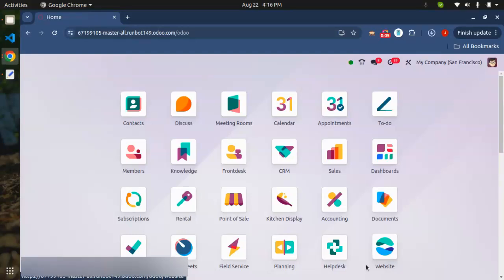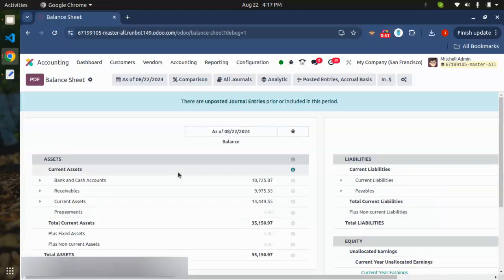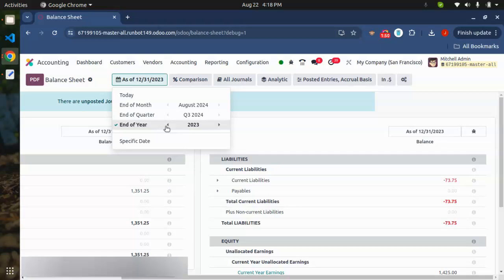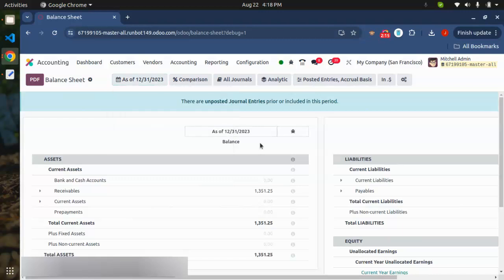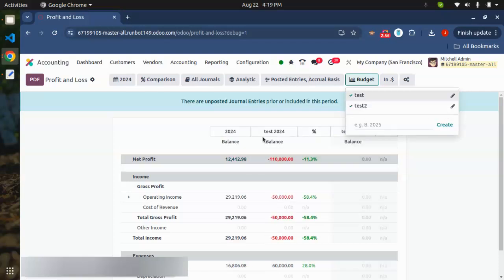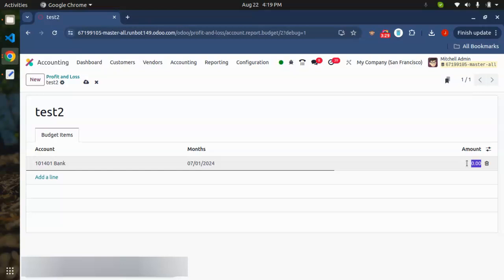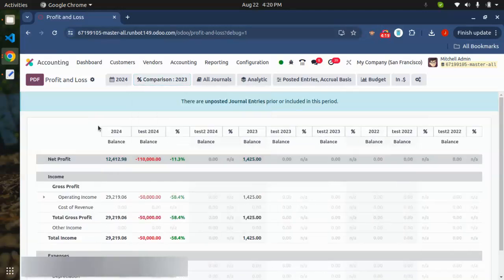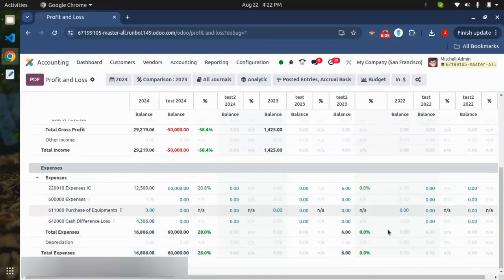What's New in Odoo 18 Accounting Reports?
🚀 Odoo 18 just dropped some seriously cool updates for accounting reports—and they’re going to make your financial tracking so much easier! In this video, we dive deep into the latest updates in Odoo’s accounting module, new features that help you streamline your accounting workflows and gain more insights into your business’s financial health.